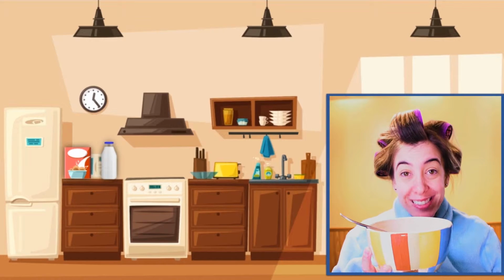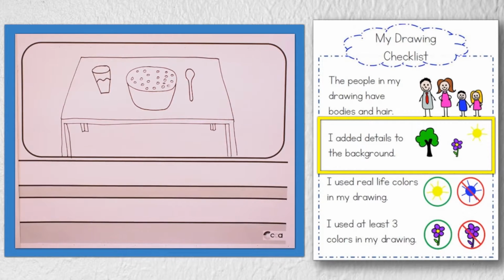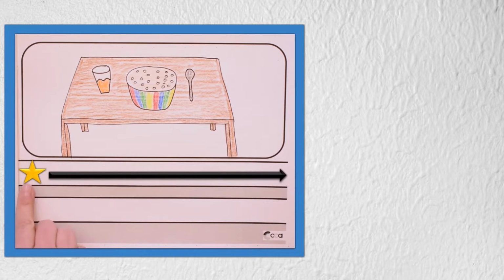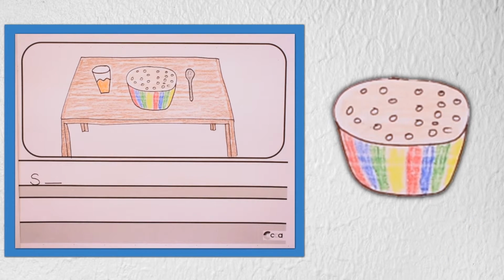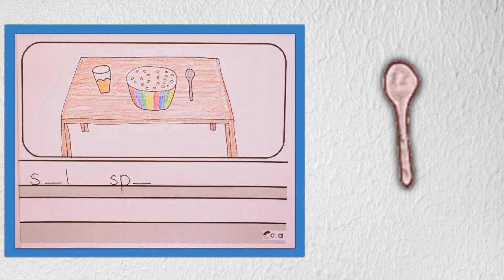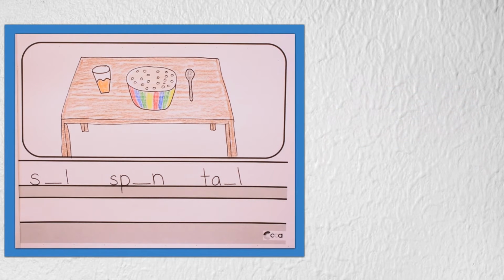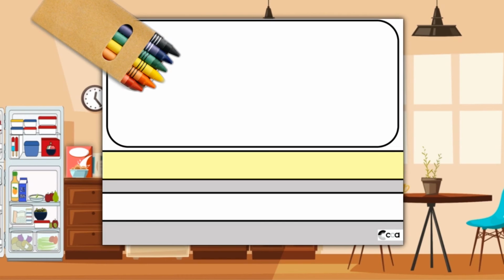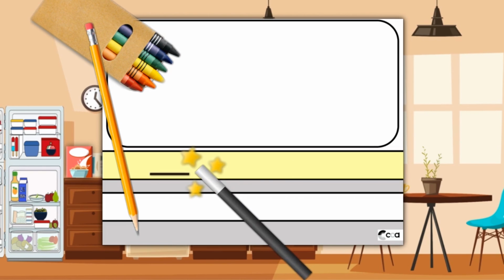Cyber teacher helps students use drawing checklist to tell story | CCA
CCA teacher Lori Boccella teaches cyber school students how to use their drawing checklist to help create a picture and tell a story about their favorite food.